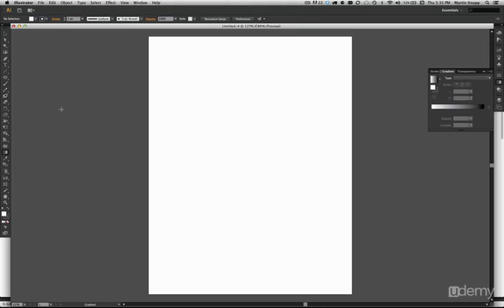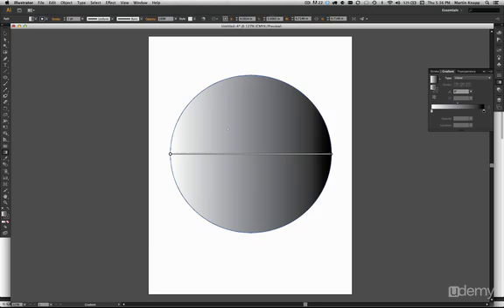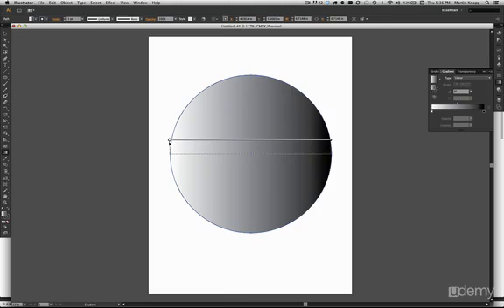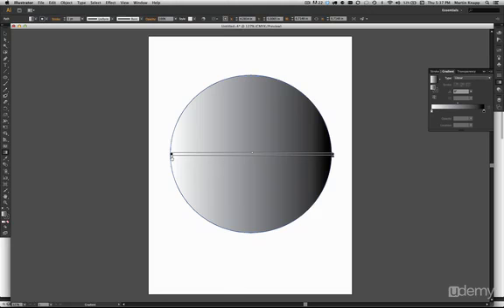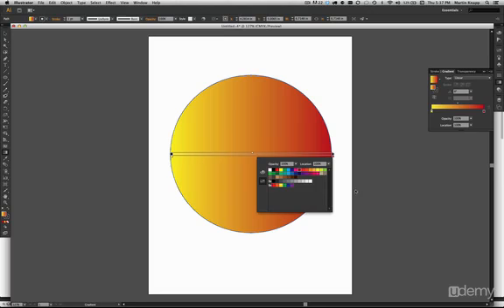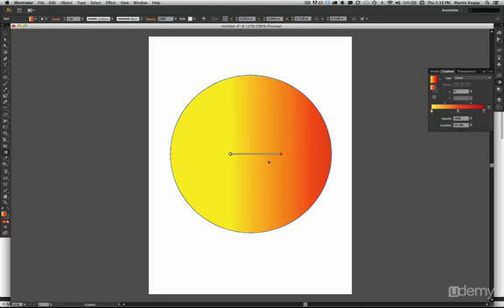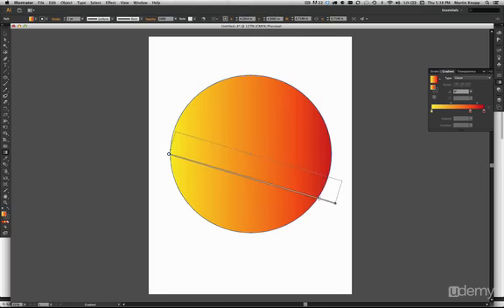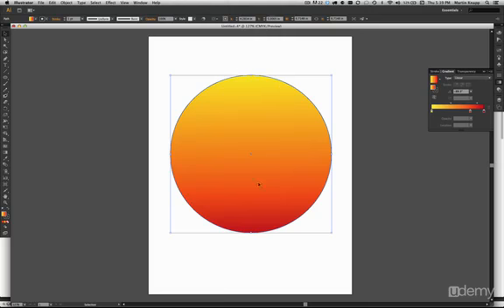Adobe Illustrator: Mastering the Fundamentals : Gradients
Adobe Illustrator: Mastering the Fundamentals
Illustrator tutorials that are perfect for beginners.